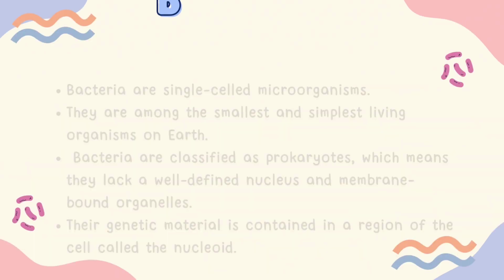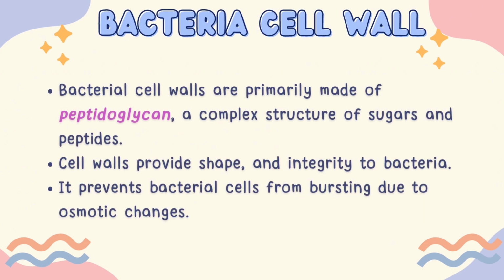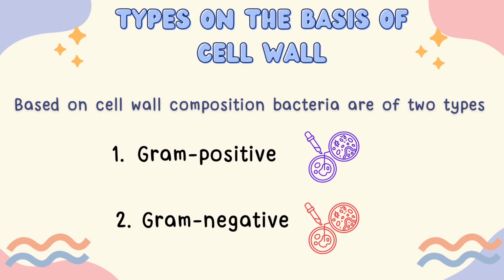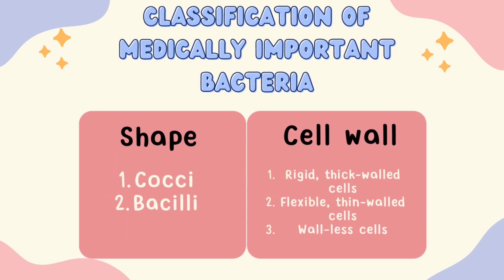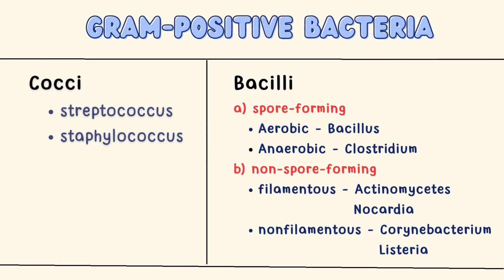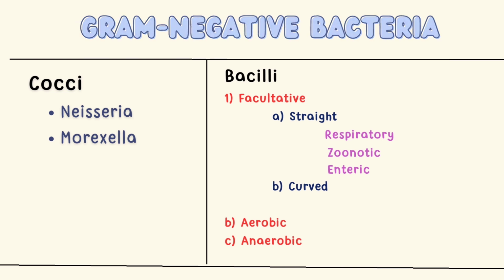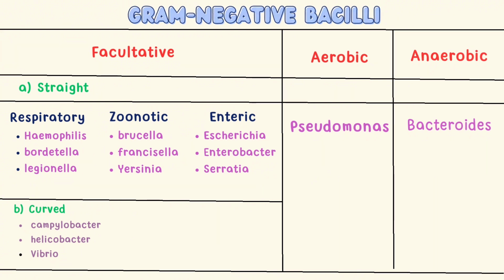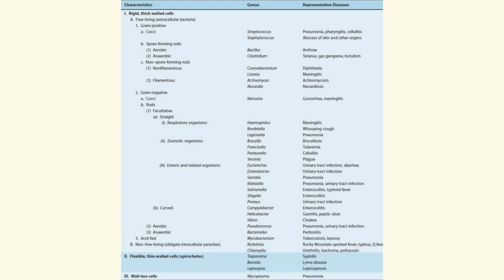Classification of bacteria | Bacteriology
Greetings, viewers! Welcome to ExamPro Master, where we embark on a scientific journey to comprehend the intricate world of bacteria classification.

In this enlightening video, we unravel the essentials of bacteria classification through simple yet vital aspects.

1. Staining Techniques: Delve into the world of microbiology with an overview of two fundamental staining techniques – Gram staining and Acid-fast staining. Witness how these methods offer insights into the characteristics of bacteria.

2. Gram-Positive and Gram-Negative Bacteria: Uncover the distinction between these two distinct bacterial groups based on their response to the Gram staining procedure. Learn how this differentiation holds significance in medical contexts.

3. Diverse Bacterial Shapes: Embark on a visual exploration of bacterial morphology as we unveil the captivating array of shapes that bacteria assume. From cocci to bacilli, spirilla to vibrios, witness the diversity that defines these microorganisms.